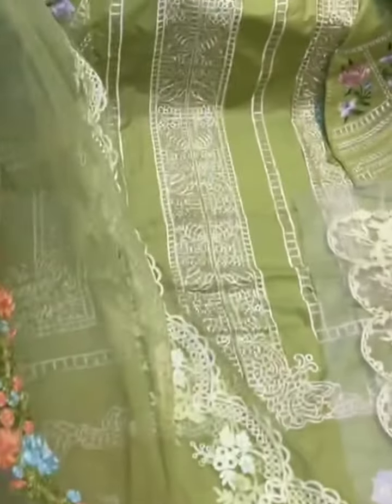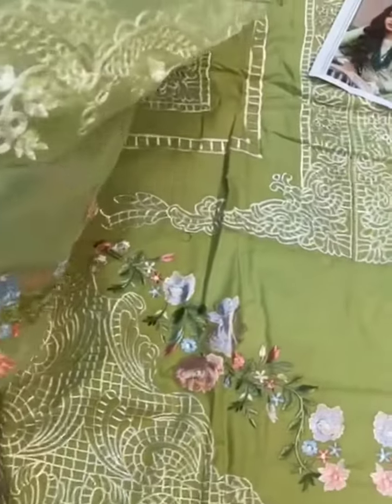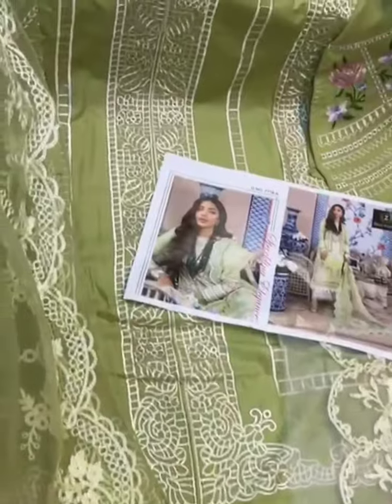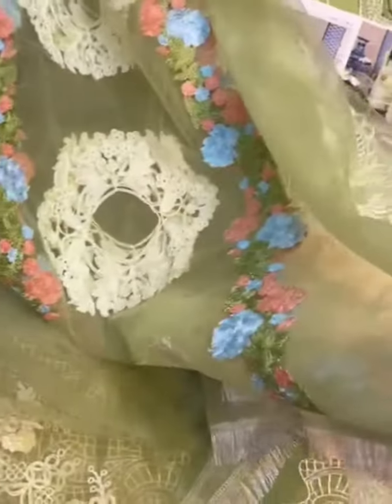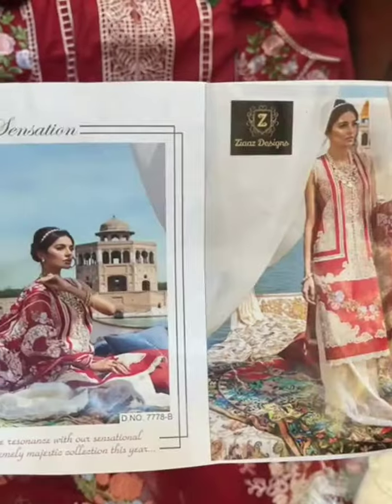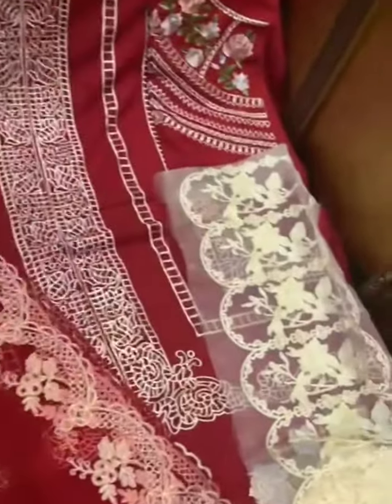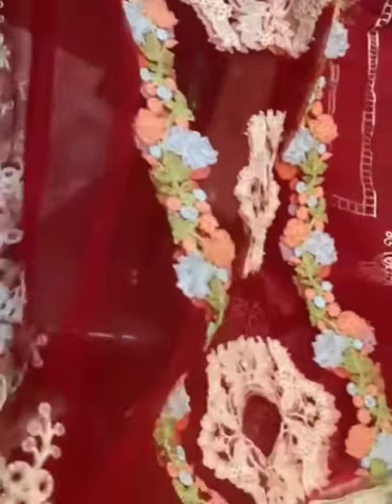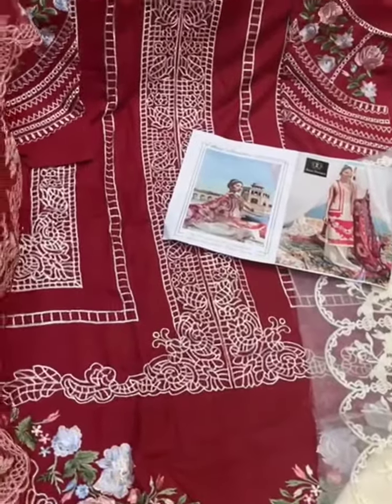Ziaaz Designs Saira Green and Red Designer Suits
Ziaaz Designs - brand that speaks for itself Alhamdullillah❤️

Very soft Cotton fabric
heavy self embroidery allover
Beautiful heavy Net Embroidered dupattas

Saira  Green and Red 7778A and 7778B